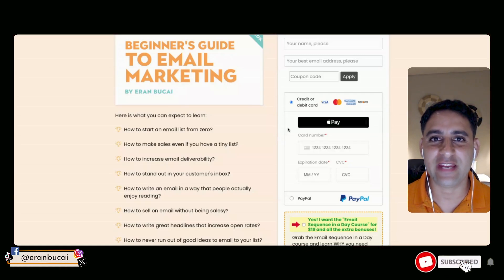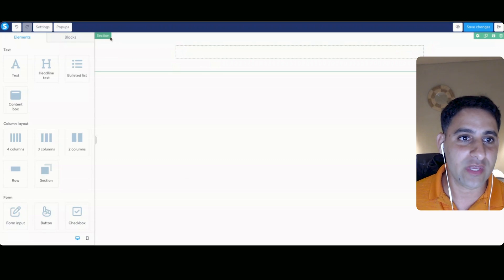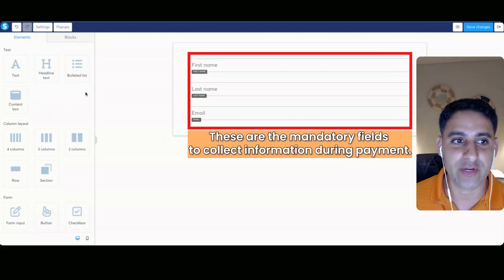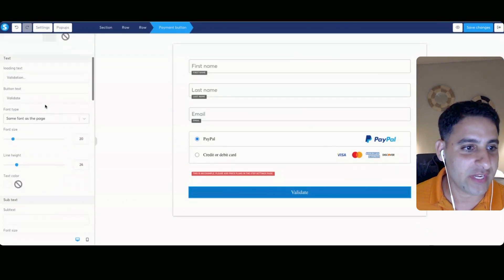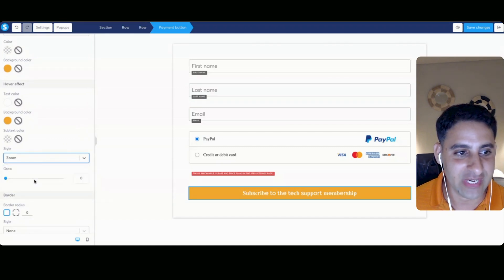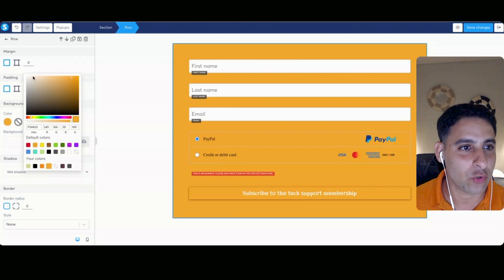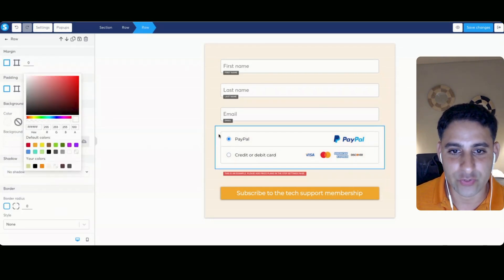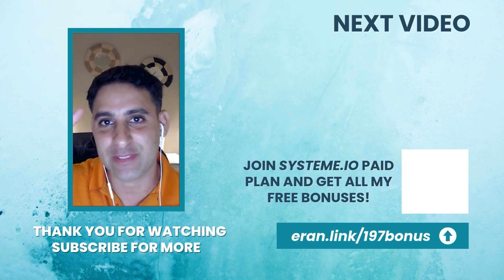Systeme.io Checkout Page Tutorial | 1-Step Order Form Setup (Step-by-Step Guide)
Want to streamline your sales process in Systeme.io?

In this easy-to-follow tutorial, I show you exactly how to create a 1-step checkout page using the drag-and-drop funnel builder in Systeme.io. 💳

This Systeme.io checkout page tutorial covers everything — from form fields and payment setup to design customizations and layout tips — so your customers can enter their credit card details and complete their purchase in a single step.

✨ Whether you're selling digital products, courses, or memberships, this setup will help you optimize conversions and give your funnel a professional look.

00:00 - Intro
00:33 - Create New Funnel Step
00:48 - Choose Template or Start from Scratch
01:00 - Edit Page Layout
01:42 - Add Form Fields
02:40 - Add Payment Method
03:20 - Add Offer Price
03:43 - Add Payment Button
04:00 - Customize Button Text & Style
04:52 - Button Hover Effects
05:55 - Recap: Required Fields
06:06 - Customize Background
07:17 - Set Global Font
07:34 - One-Step Checkout Overview
08:37 - Margin vs Padding
08:52 - Outro & CTA